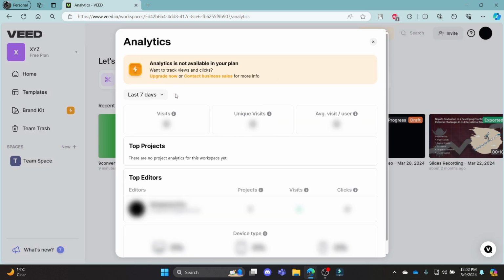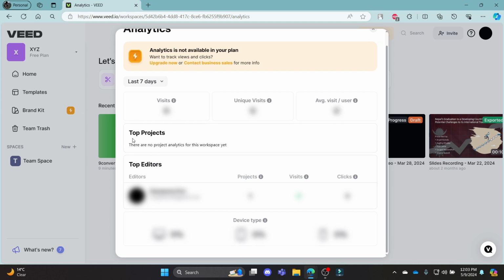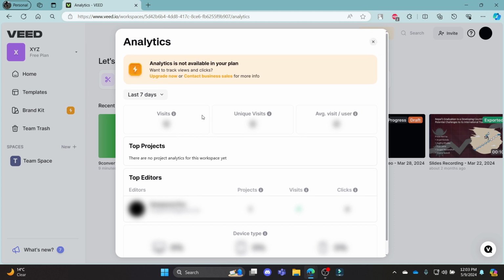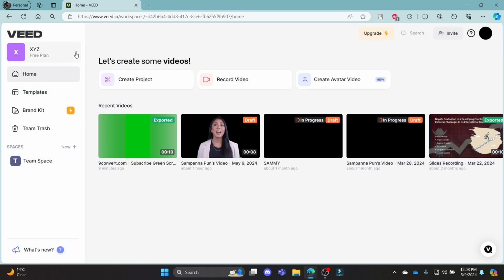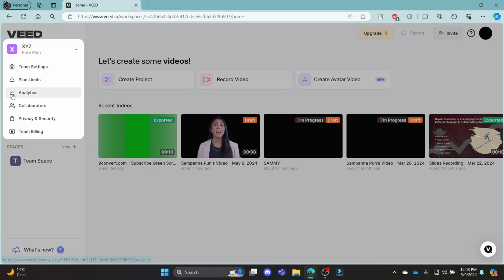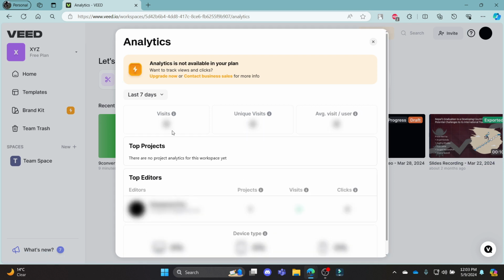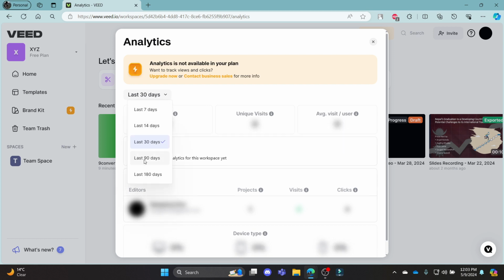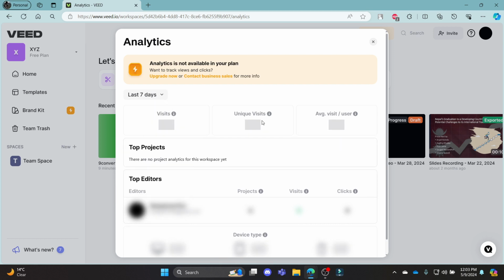How to Check Analytics in Veed.io 2024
Understand how to check and interpret analytics in Veed.io to track your video performance. This video will guide you through the analytics dashboard, helping you make data-driven decisions for your video projects. Watch now to utilize analytics in Veed.io!